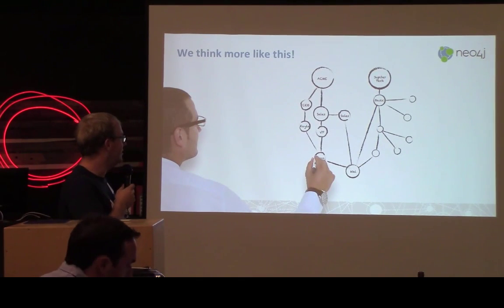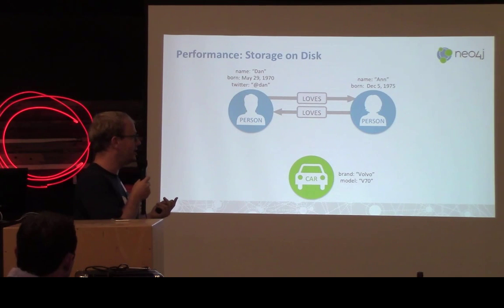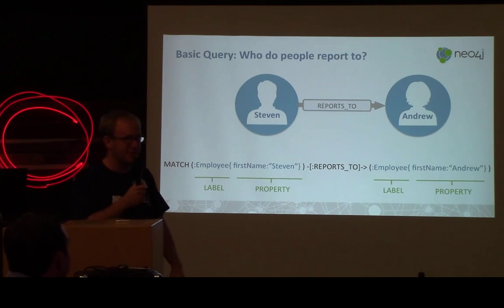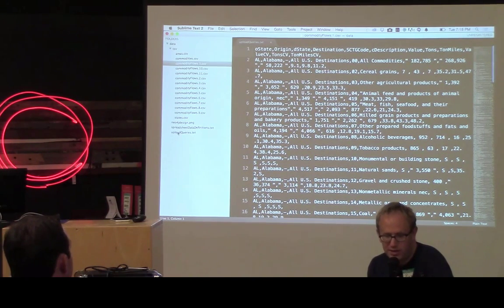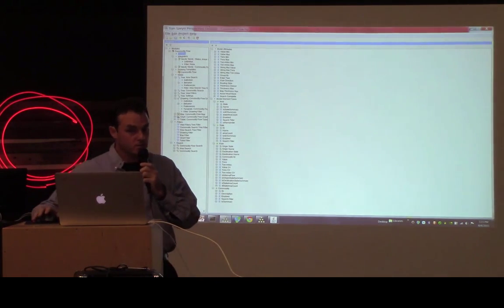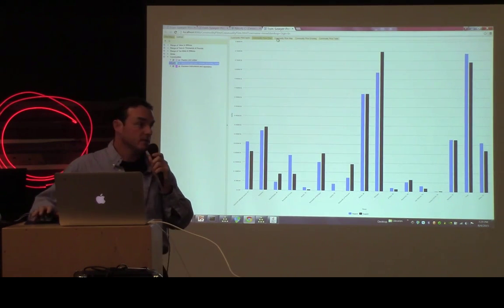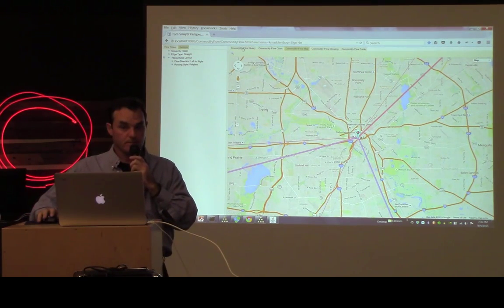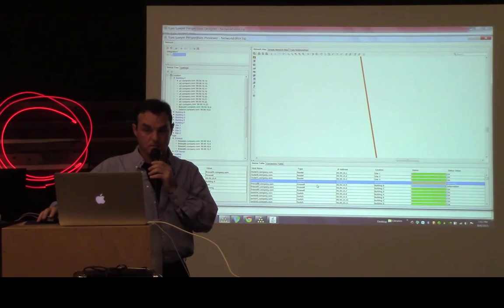Meetup: Visualizing Graph Databases with Tom Sawyer Perspectives and Neo Technology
Ryan Boyd, Developer Relations, Neo Technology

Kevin Madden, Senior Technical Design Director, Tom Sawyer Software

Learn how you can use Neo4j and Tom Sawyer Perspectives to build applications that add graph visualization capabilities to Neo4j databases through the Cypher query language.

To attend future Meetups, join Tom Sawyer Software's Berkeley Graph Visualization group

San Francisco, CA, August 4, 2015